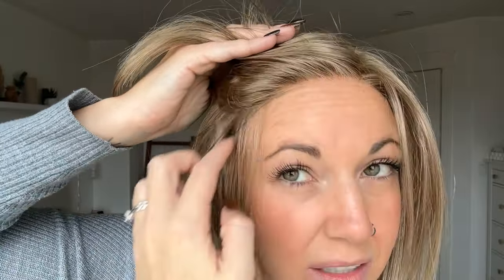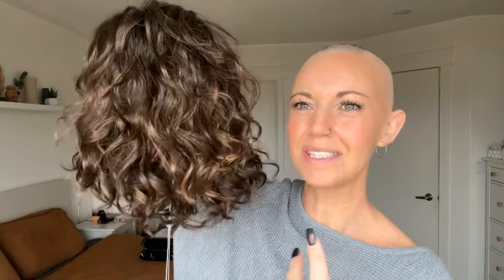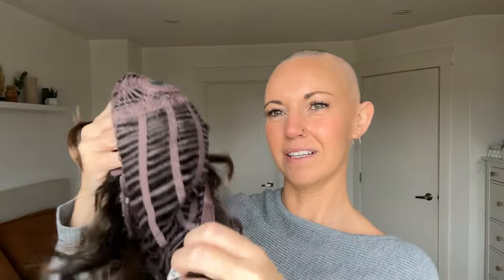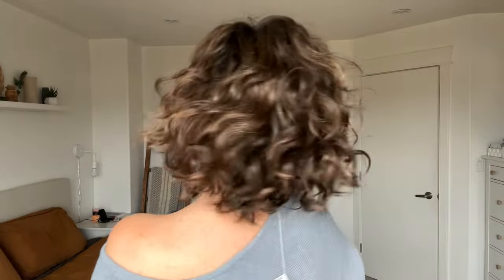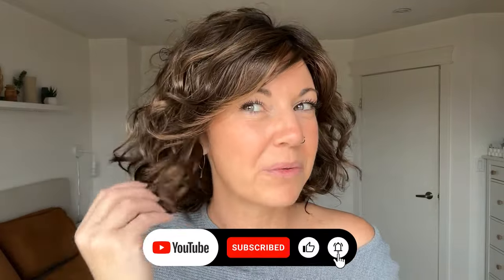Top 3 Ellen Wille Wigs I am in Love with ! | Chiquel Wigs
I don't know about you guys, but I get on these kicks where I just obsess over certain wigs. I am on an Ellen Wille kick right now and am loving these 3. Watch to see why I love Elite (Sand Mix), Girl Mono (Chocolate Rooted), and Esprit (Caramel Rooted). Which one is your favourite?!

PS: I forgot to mention that Girl Mono also comes in a large cap! :)

CONTENT
1:58- Elite
4:56- Girl Mono
8:16- Esprit

🔵 ABOUT